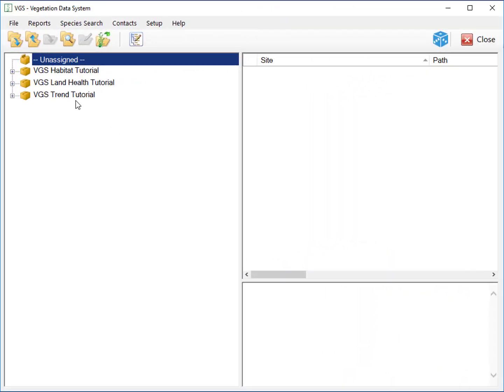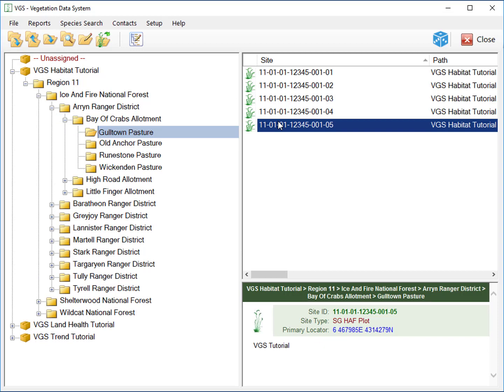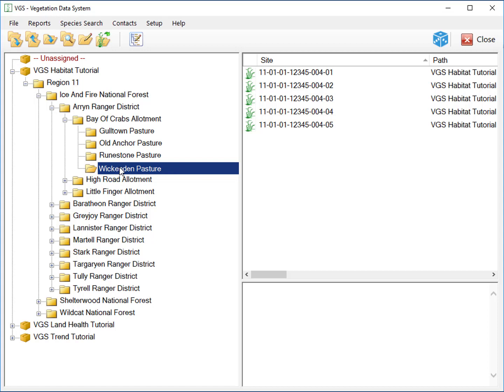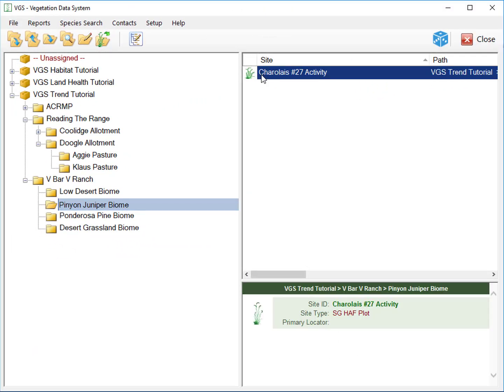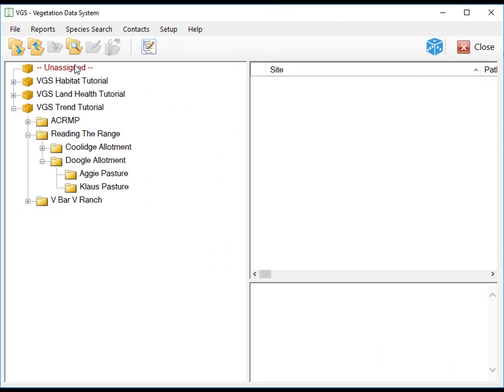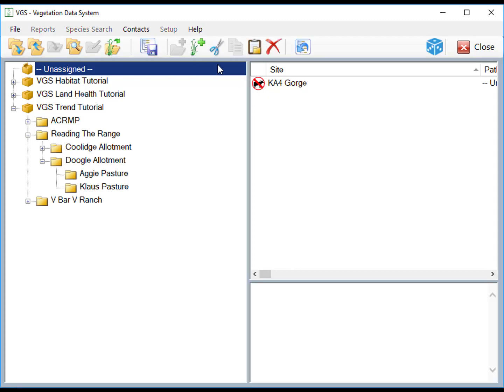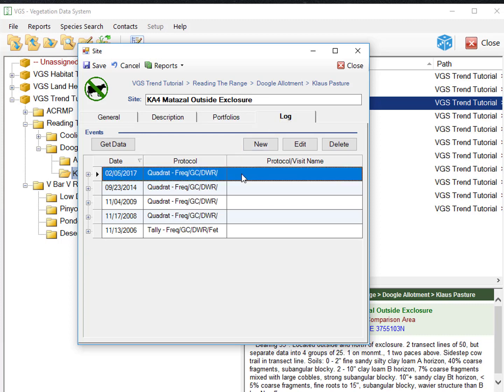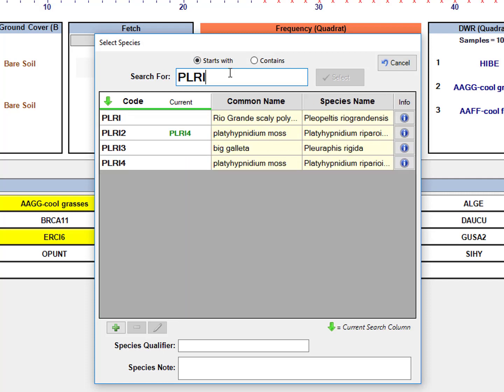Version 4.0 Introduction to VGS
A brief introduction to the layout and features of VGS.